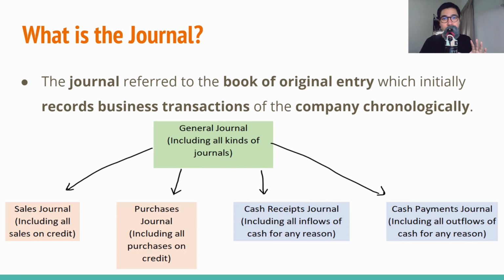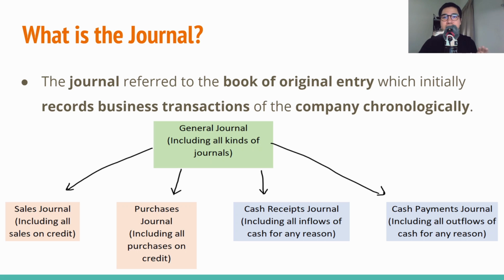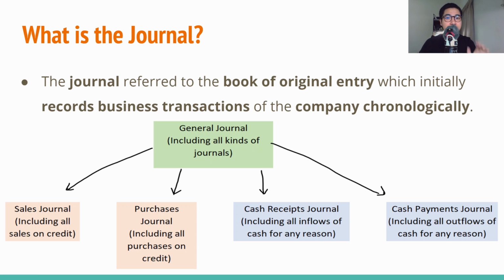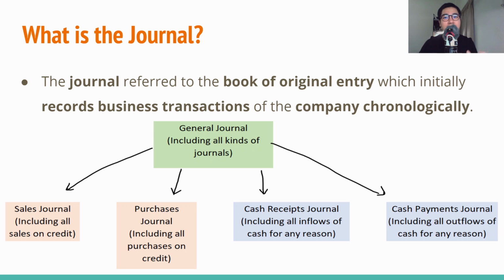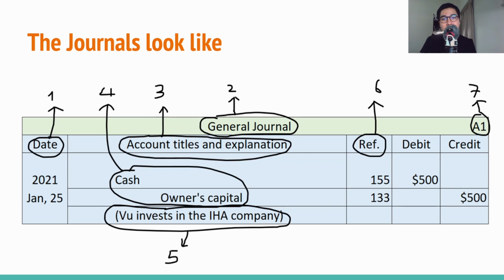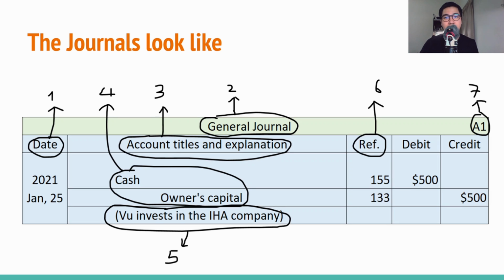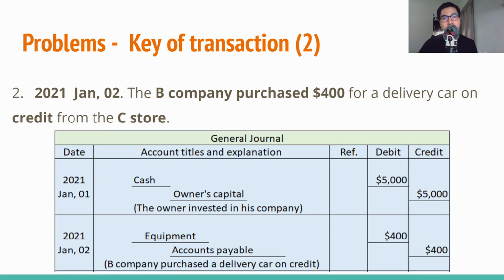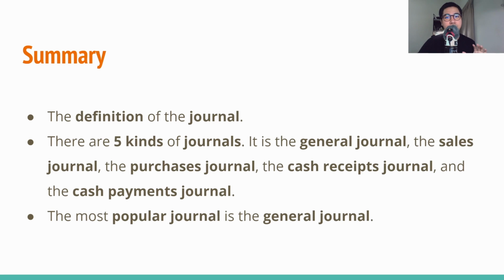Accounting for beginners 7: The Journal in accounting | 5 kinds of journals.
⌚ Timestamps
0:00 Introduction
0:53 What is the Journal?
1:58 General Journal
2:08 Sales Journal
2:38 Purchases Journal
3:00 Cash receipts Journal
3:15 Cash payments Journal
3:30 The Journals look like
4:49 Problems
5:03 Problems - Key of transaction (1)
5:06 Problems - Key of transaction (2)
5:09 Problems - Key of transaction (3)
5:13 Problems - Key of transaction (4)
5:16 Problems - Key of transaction (5)
5:20 Problems - Appendix Key
5:33 Problems - Appendix Key
5:39 Problems - Appendix Key
5:44 Problems - Appendix Key
5:50 Summary
6:20 Thank You

The next video will be "the ledger in accounting".